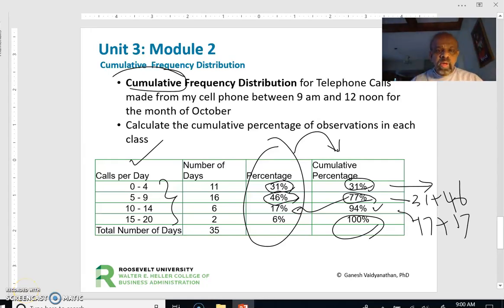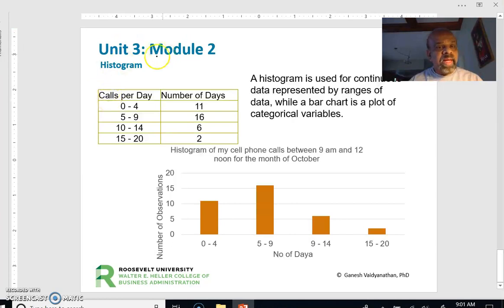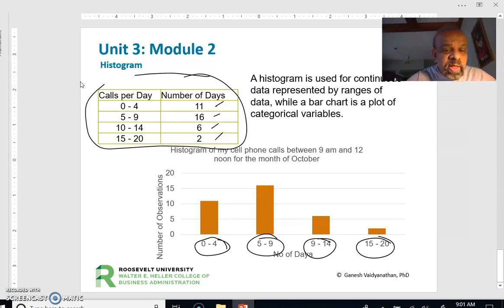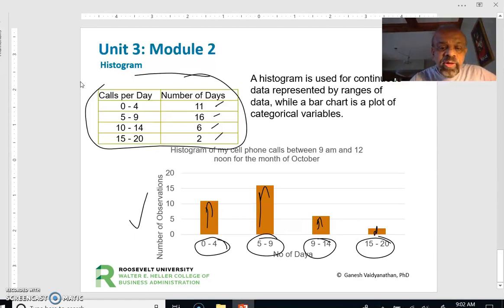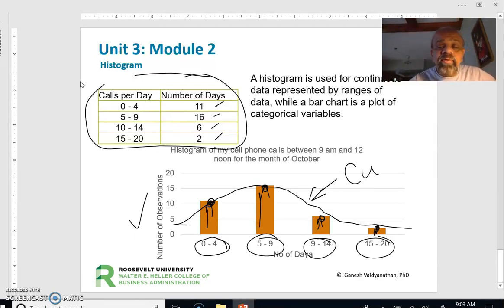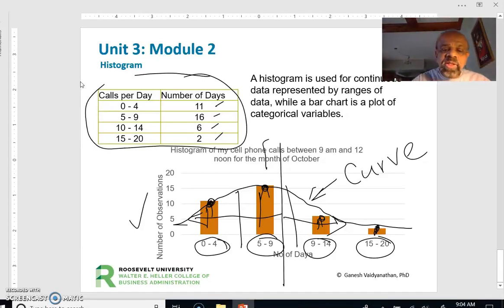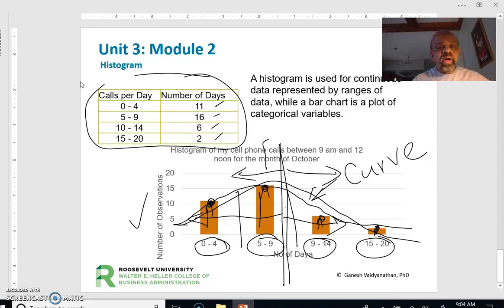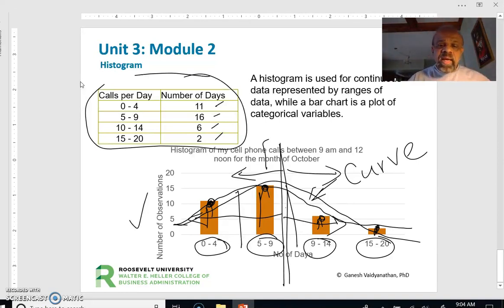Unit 3 Baisc Stat Module 2B Video